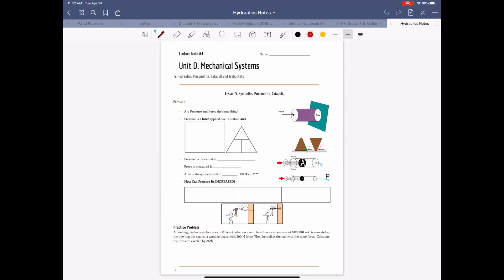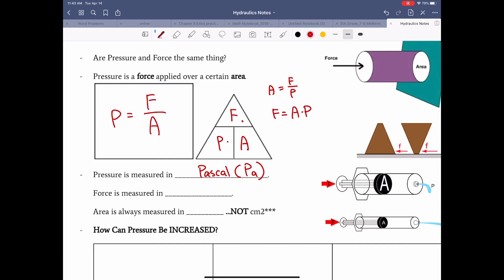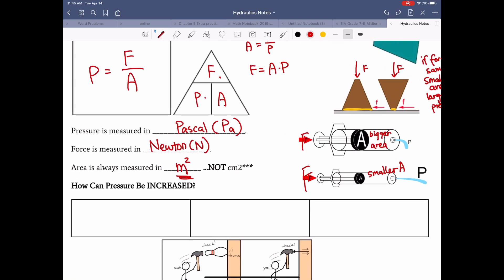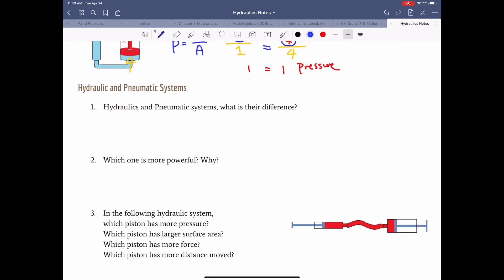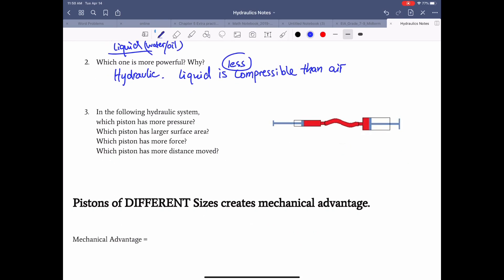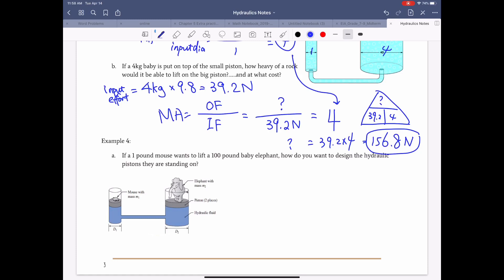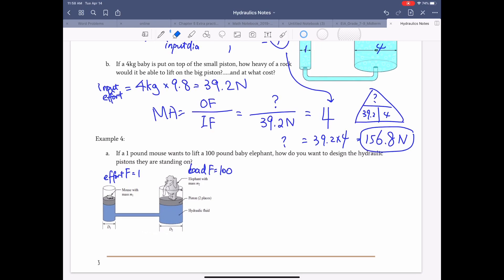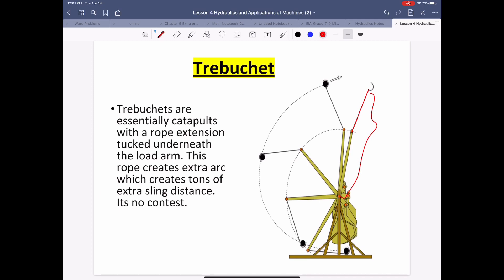Hydraulic and Pneumatic Systems - EIA science 8 Unit D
Dropbox assignment is in the hydraulic and pneumatic systems folder